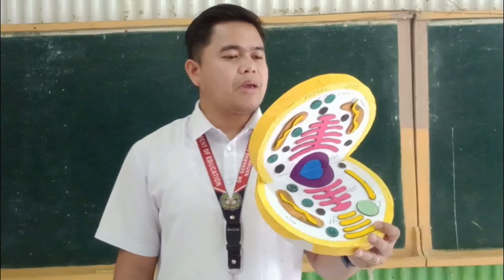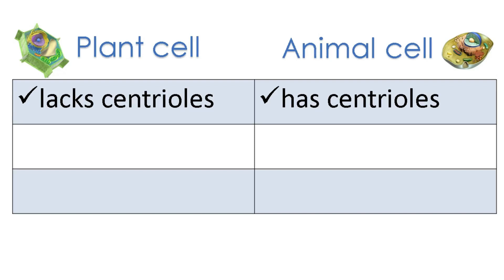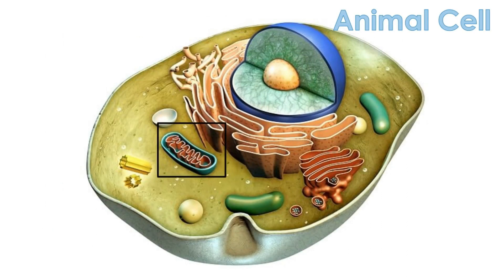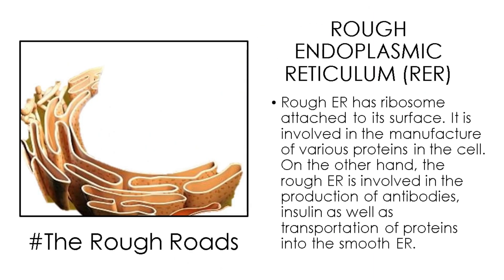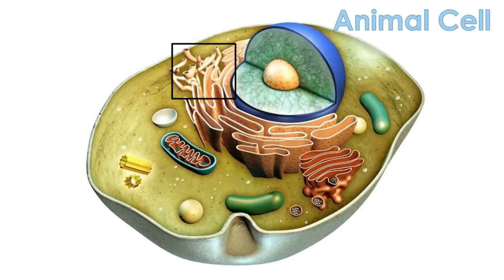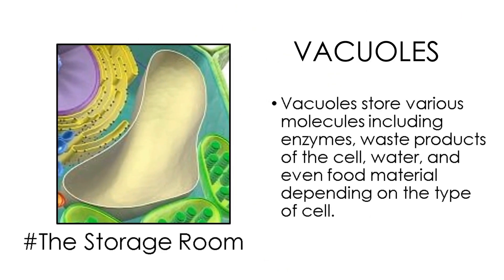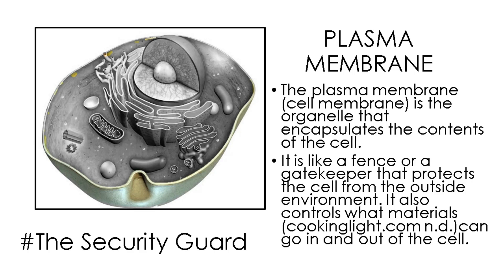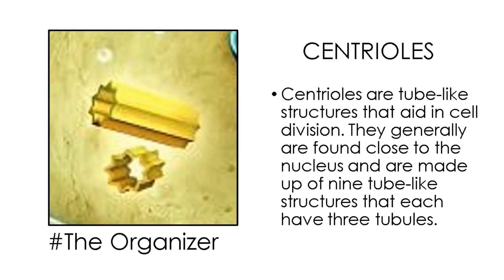Plant and Animal Cell | Grade 7 Science Module 3, Quarter 2, Week 4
Cell is the basic unit of life. All life forms are made up of cell. A cell is made up of tiny organs called organelles that perform specific functions. It is called organelle because it is like “little organs” that has its own function. Plant and animal cell differs in many ways. Let us learn more about cells.